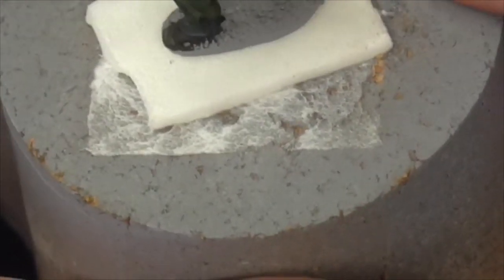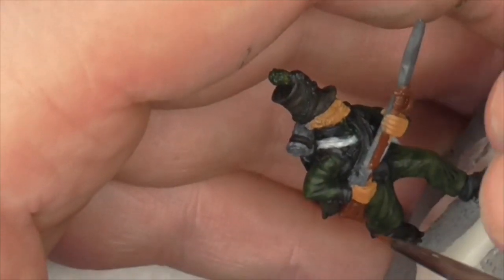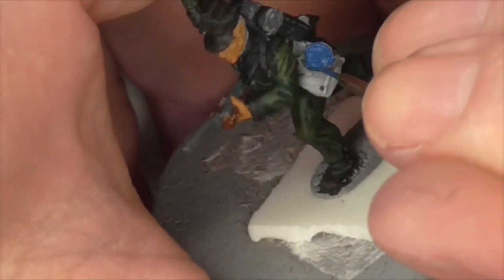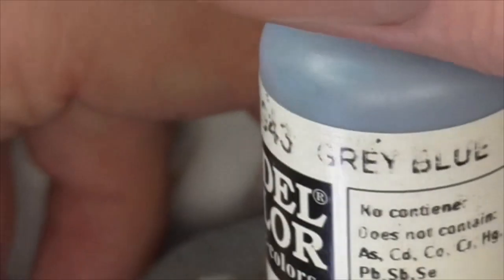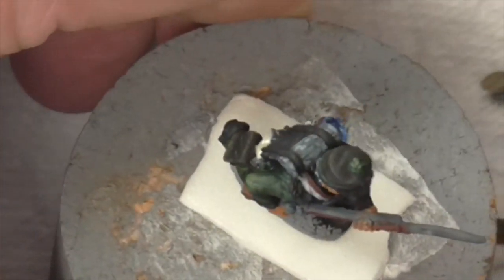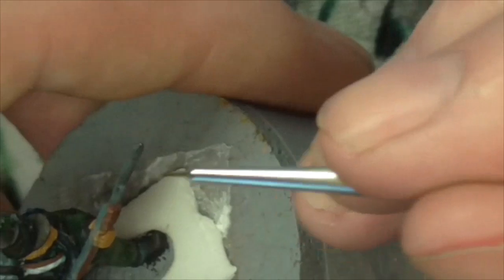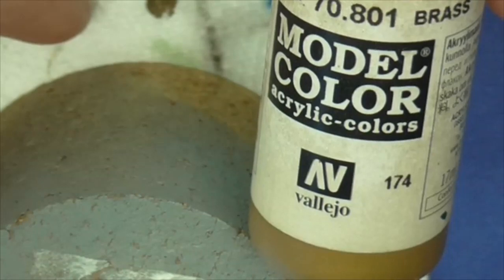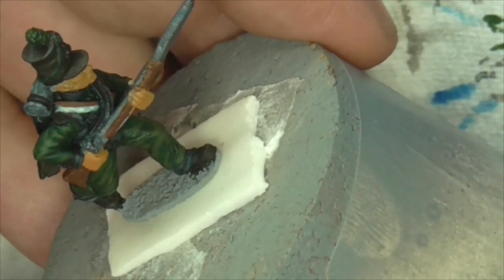Painting Tutorial Napoleonic 95th Rifleman Part 3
Hi all,
another long one with one more to go ! Keep going you can do it !
Regards Gav.